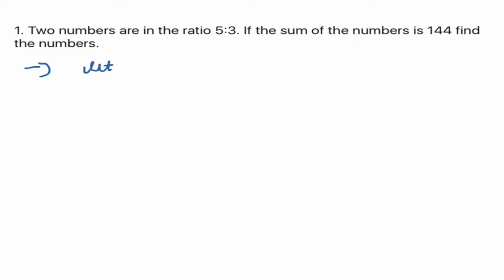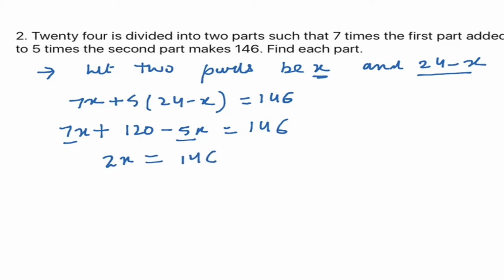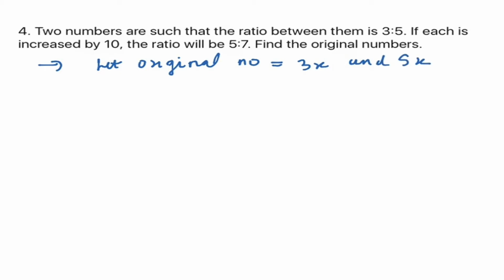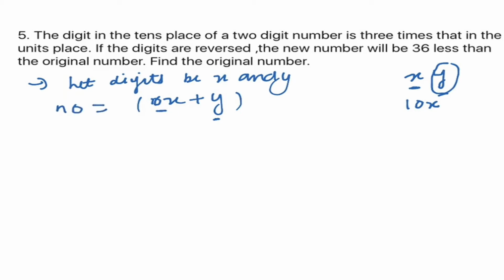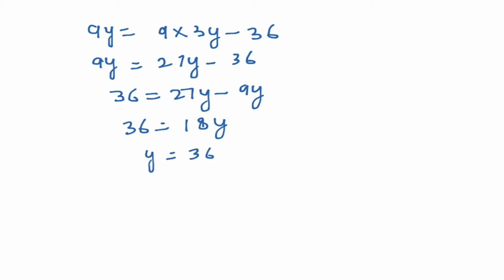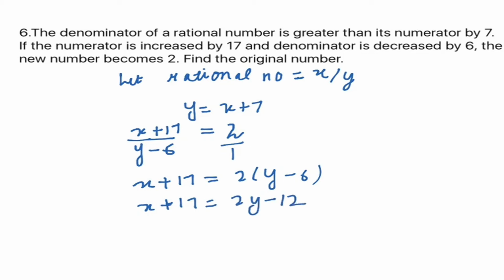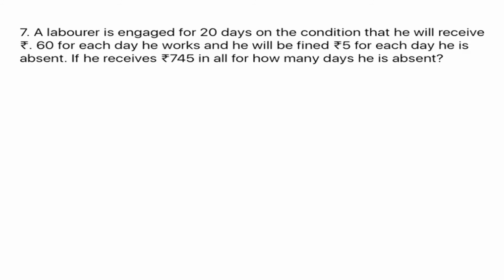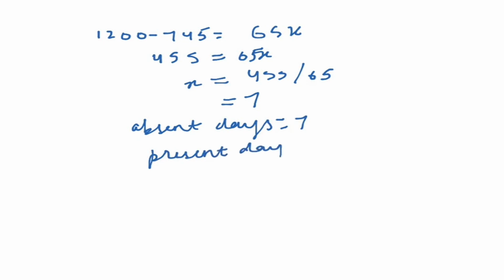Linear equations in one Variable class 8 along with test paper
In this video we will learn some more application of linear equations.

Link for test paper